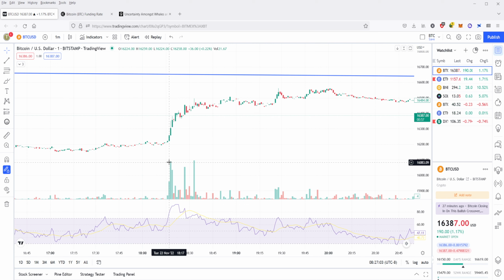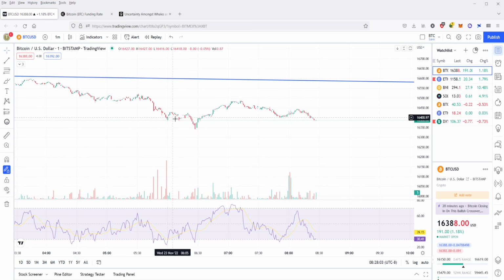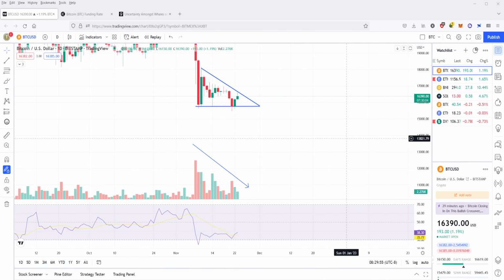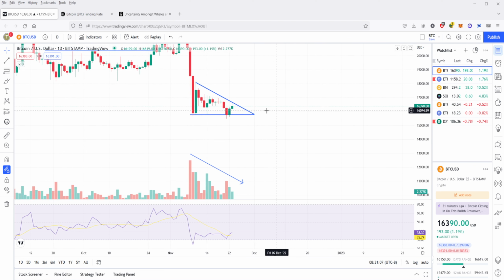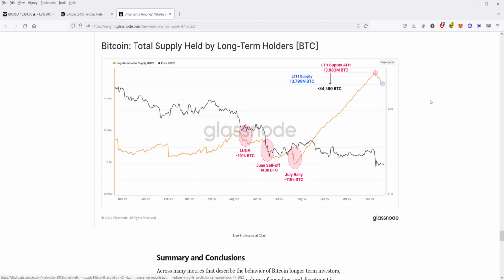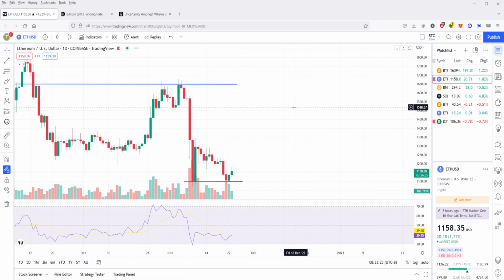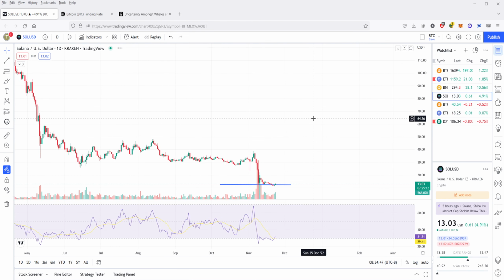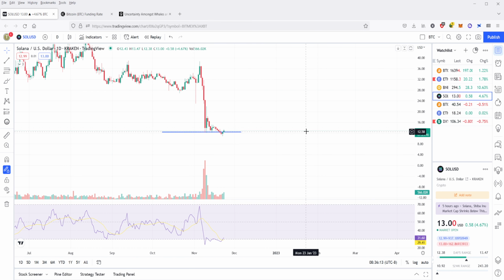Is the Latest Bitcoin Rise a Bull Trap? Chart TA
Bitcoin, Ethereum and Binance Coin Chart Technical Analysis for Nov 3 2022. Bitcoin and crypto have been trading upwardly after whales have bought the dip. In this video I explain the price action and if this is a bull trap or not. There's also very important information in the latest Glassnode report.